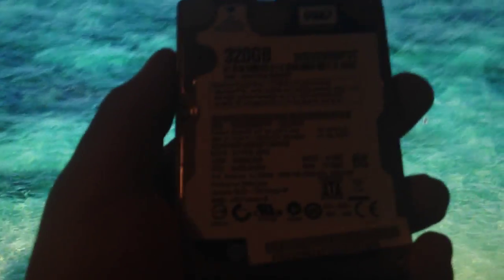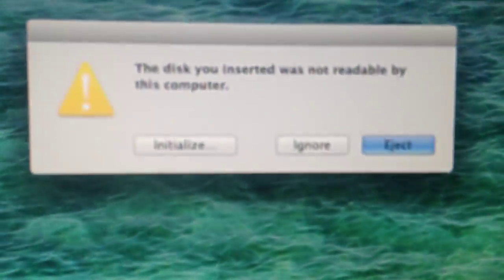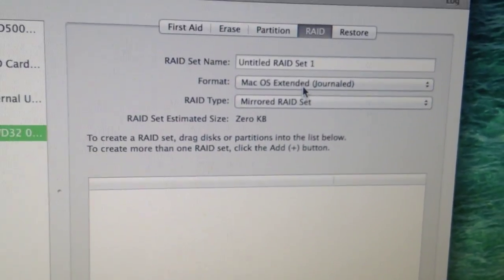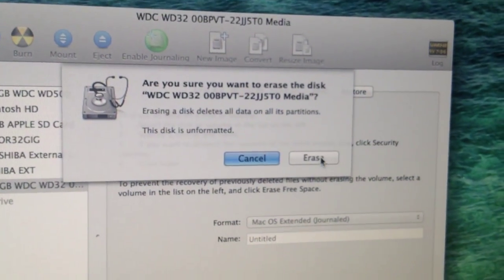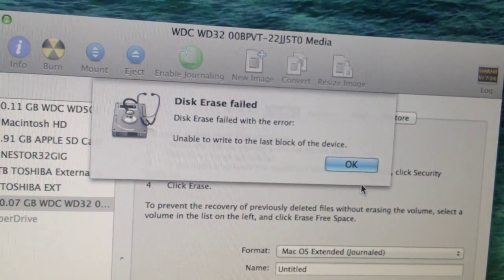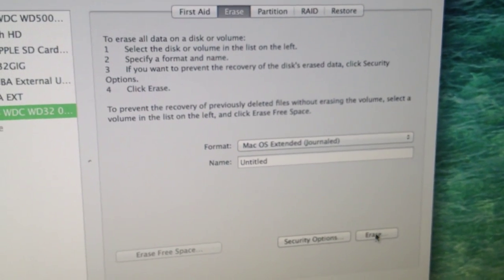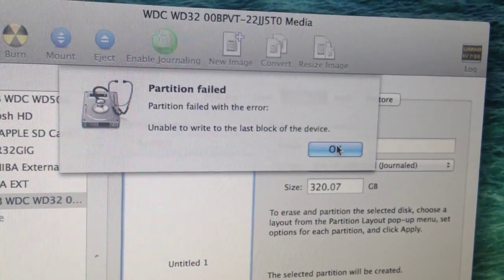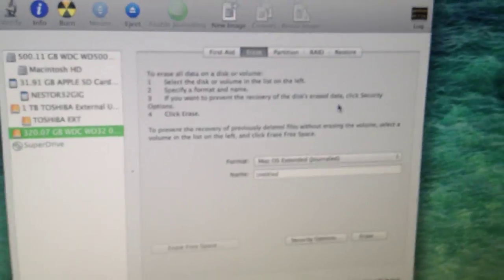Formatting Damaged HDD (Not Readable)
REPLACING A NEW HDD PHYSICALLY BY HARDWARE DAMAMAGE...

This Video is based is on a DAMAGED HDD if the computer won't work out the Partitions neither a Formatting is able to be performed.  This has a Hardware problem the Hard Drive Disk or Solid State Drive (HDD or SSD) is actually corrupted and not being able to perform is completely damaged by sectors and it needs to be Replaced with a New Hard Drive or State Drive.

Software used: Quick Time, Disk Utility.
Computer Used: iMac Running Mac OSX Mavericks Version 10.9.1